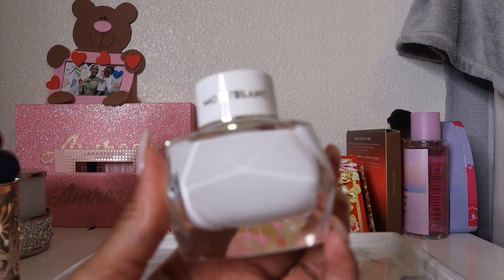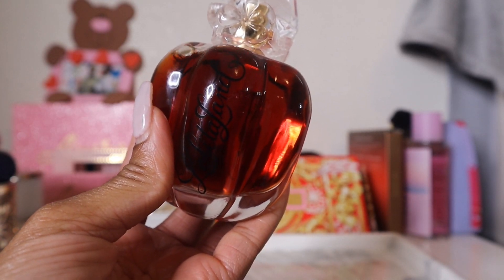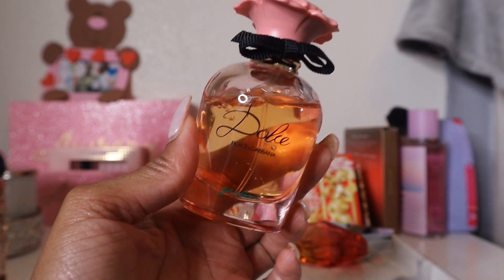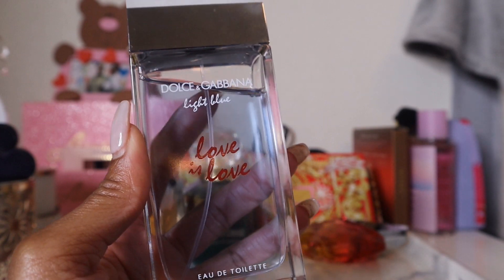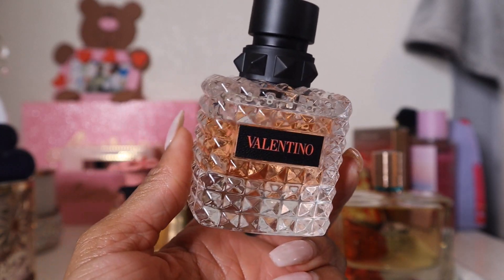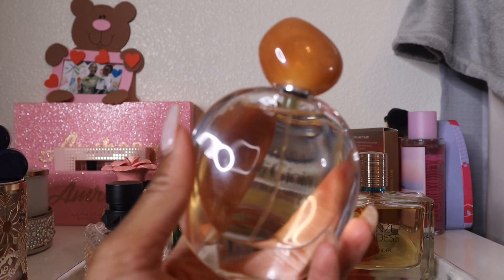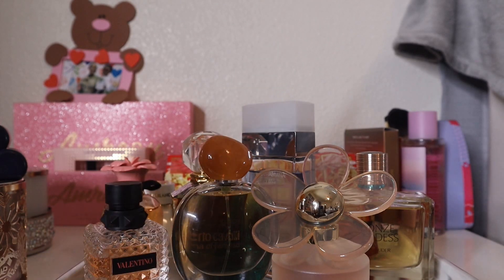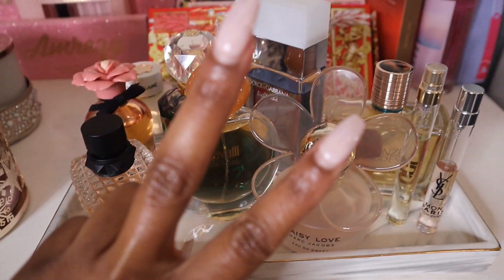*NEW* Perfume Tray Series!!! July Bi-Weekly Perfume Tray Picks for Summer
*OPEN MEEE***

Welcome back, to, my, channel!! I am now doing perfume tray videos because I want to rotate through my perfumes more and really get a good feel for them, as well as enjoy them more while I have them. Hope you all enjoy seeing my tray for July as well as all future trays!! 🤍🤍🤍

My Fragrantica account-

Perfumes Mentioned-

Mont Blanc Signature

Lolita Lempicka Lolitaland

Angel Eau Croisiere- Found this version on Ebay

Roberto Cavalli Gemma Di Paradiso

Dolce & Gabbana Light Blue Love is Love

Estee Lauder Bronze Goddess Eau Fraiche

Giorgio Armani Terra Di Gioia

Dolce Garden

Valentino Coral Fantasy- (Currently sold out online at Sephora and Ulta but available

Daisy Love Eau So Sweet

Juicy Couture Oui

YSL Mon Paris

Acrylic spin storage

Acrylic floating shelves

Urban Decay Primer Potion
Huda Beauty Naughty Palette
Covergirl Mascara
Urban Decay Perversion Liner
ABH Liquid Liner

Elf Jelly pop primer
Ulta Beauty Matte Primer
Dose of Colors Foundation
Dose of Colors Meet your hue concealer
Morphe Filter Effect Concealer
Laura Mercier Translucent Honey powder
Sephora Microsmooth Baked powder
Juvias Place Tan Bronzer Palette
Juvias Place Blush Palette Vol 1
Becca Own Your Light highlight
Milani Fruit Fetish setting spray

Milani Rich Cocoa Lip Liner
Dose of Colors Velvet Mousse Liquid Lipstick
Dose of Colors Daisy Lipgloss

$jasminebullard

•ABOUT ME✍🏾📖
Active Duty Army Soldier 👢💪🏾🇺🇸
Sagittarius ♐️
Boy Mom 👦🏾👦🏽
Hometown-MIAMI 🏝☀️

Filmed on: Canon M50